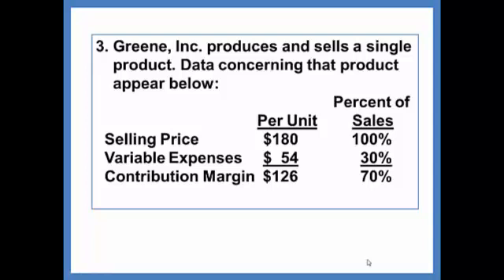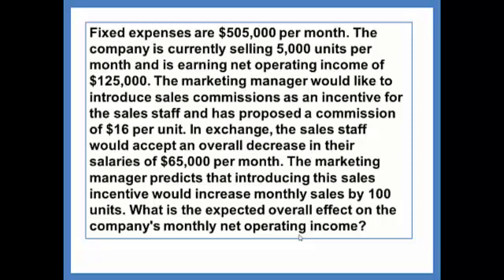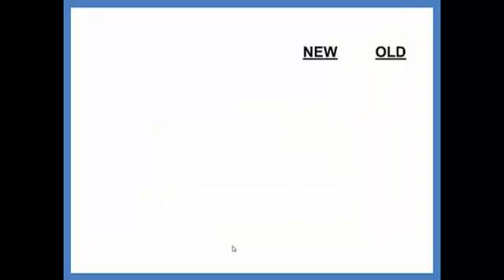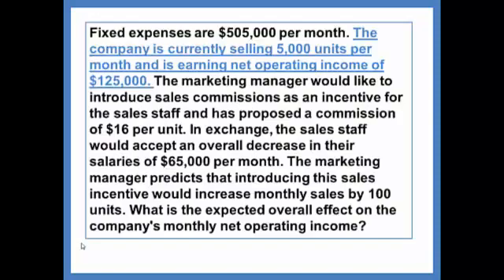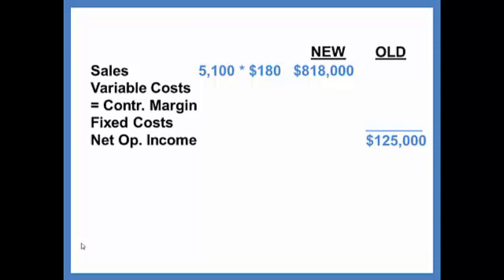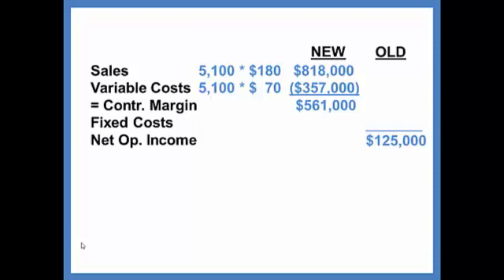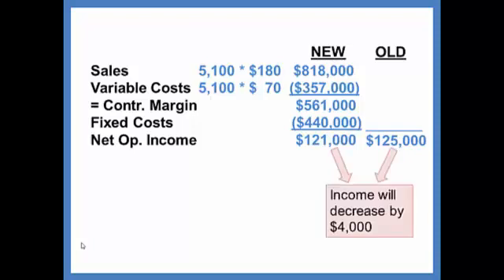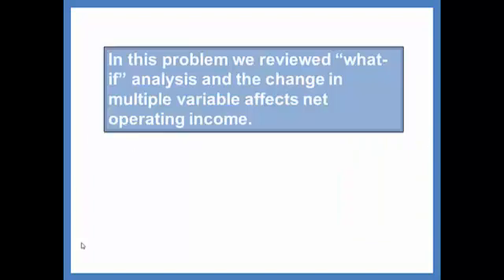CH 06 CVP Problem 3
PROBLEM PRESENTATION-WAT-IF ANALYSIS